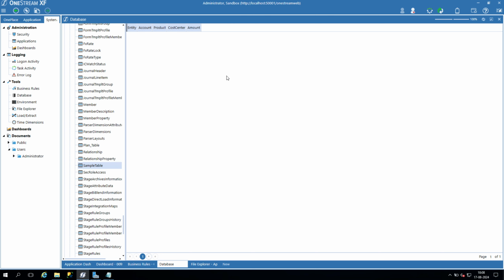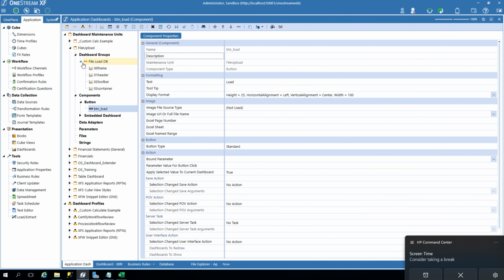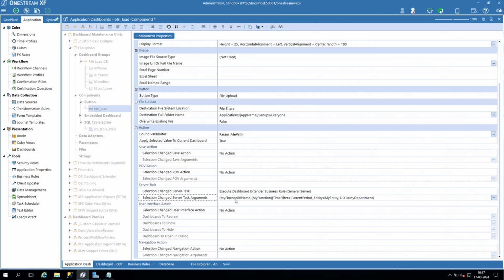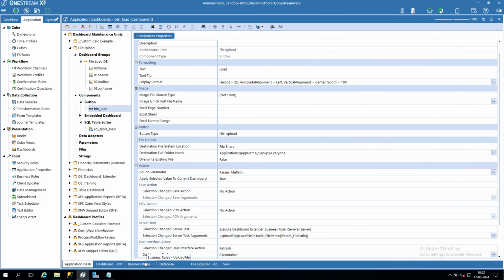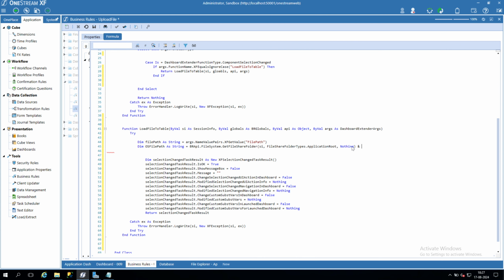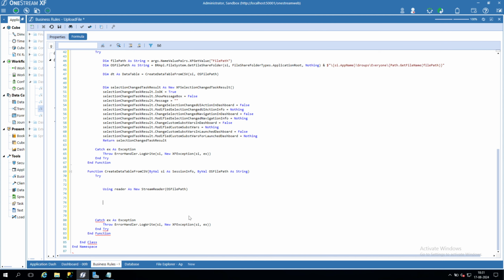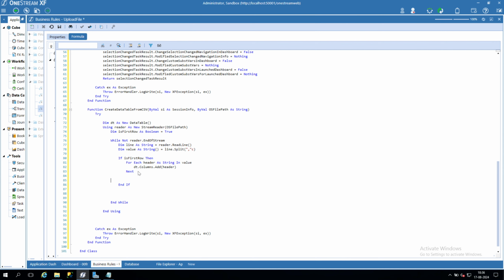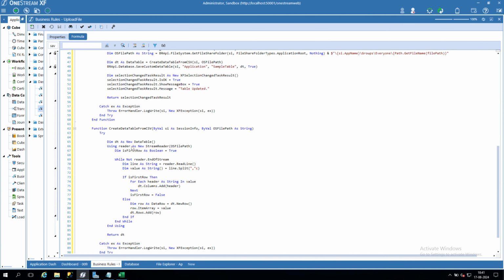Business Rule - Reading a CSV from File Share and Loading into OneStream Custom Table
In this video, we'll walk you through the process of creating a business rule in OneStream to read data from a CSV file located on a file share and load it into a custom table within OneStream.

Key Topics Covered:

1. File Preparation: We’ll start by discussing how to structure your CSV file to ensure seamless integration with OneStream. This includes tips on formatting, column alignment, and common pitfalls to avoid.

2. File Share Access: Learn how to properly set up and configure access to your file share so that OneStream can reliably retrieve the CSV file. We’ll cover best practices for file path configurations and permissions settings.

3. Business Rule Development: Follow along as we guide you through the creation of a business rule in OneStream. We’ll explain the logic required to read the CSV file, parse its data, and map it to the appropriate fields in your custom table.

4. Loading Data into OneStream: Finally, we’ll demonstrate how to load the parsed data into a custom table within OneStream. This section will include troubleshooting tips for common errors and advice on validating your data load to ensure accuracy.

Who Should Watch:

1. OneStream administrators and developers looking to automate data import processes.
2. Finance and IT professionals who work with OneStream and need to streamline data integration workflows.
3. Anyone interested in learning more about the capabilities of OneStream for managing financial data.

By the end of this video, you’ll have a clear understanding of how to automate the process of importing data from a CSV file into OneStream, saving time and reducing the risk of manual errors.